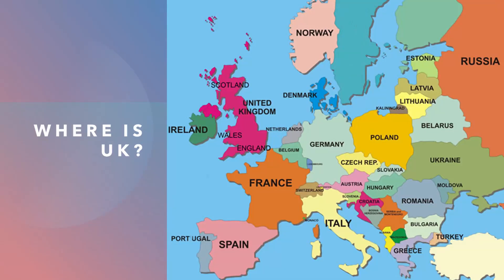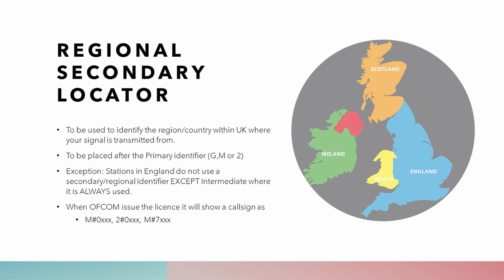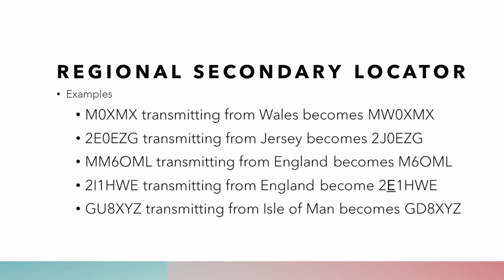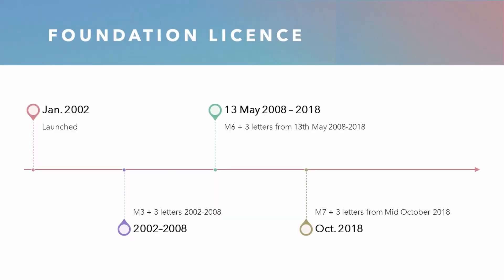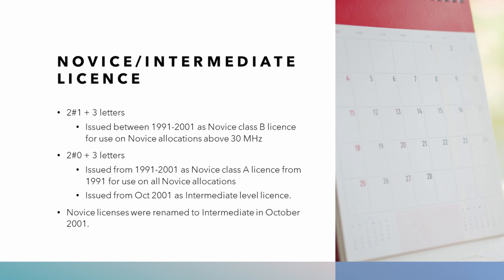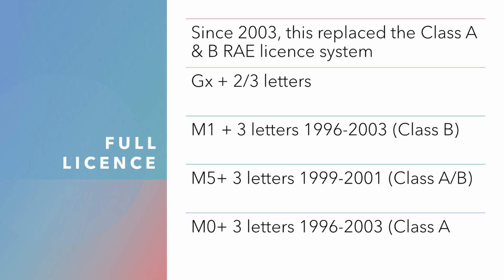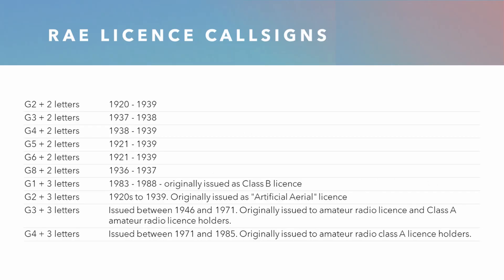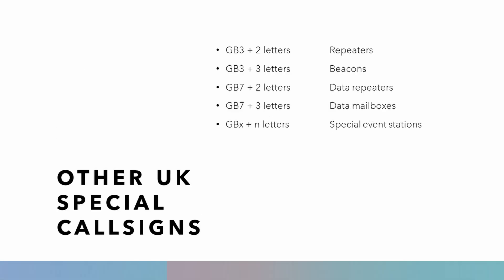UK Amateur (Ham) Radio Licences & Callsigns - Explained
A short video running through the different callsigns you may here on the Amateur Radio frequencies transmitting from UK.